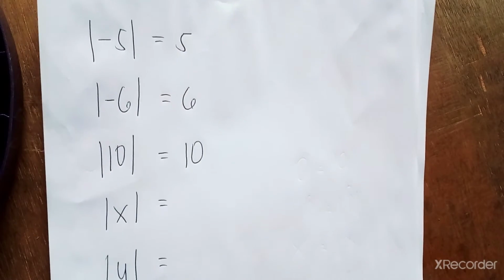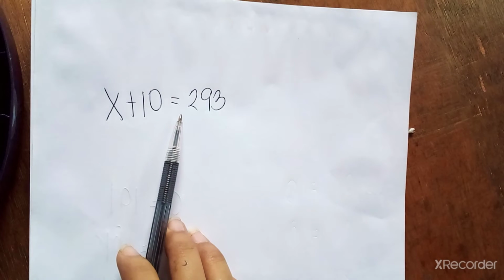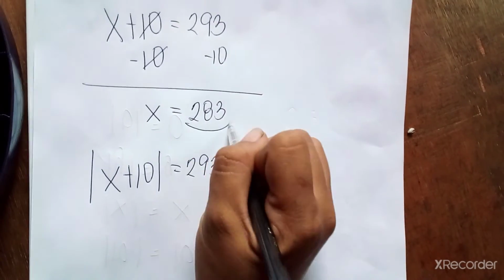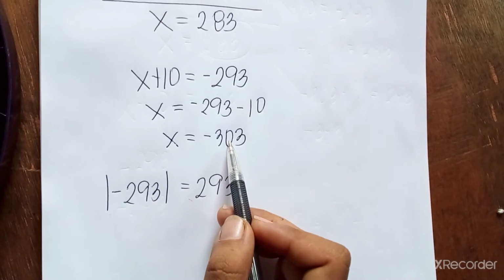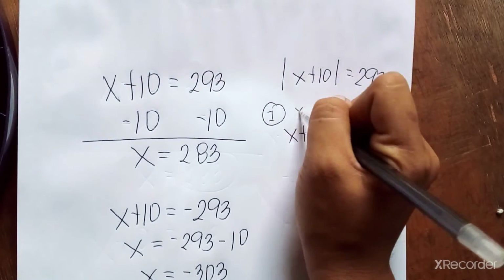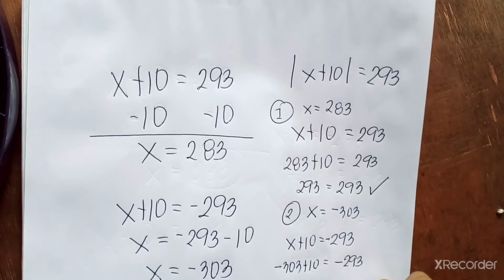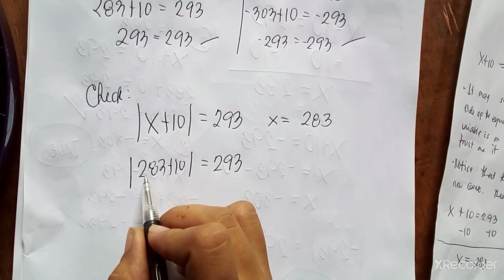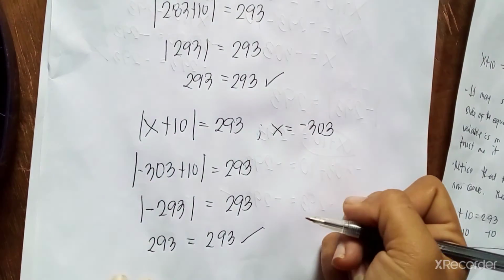Solving Absolute Value Equations